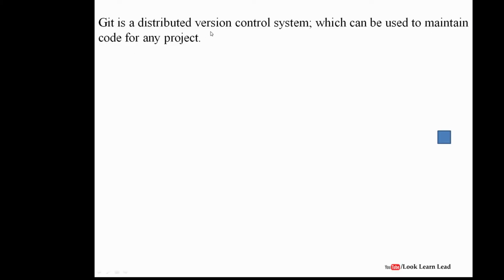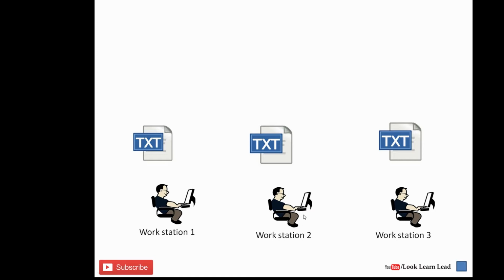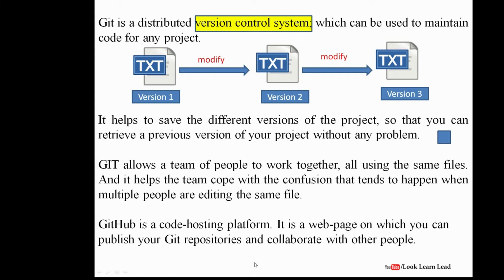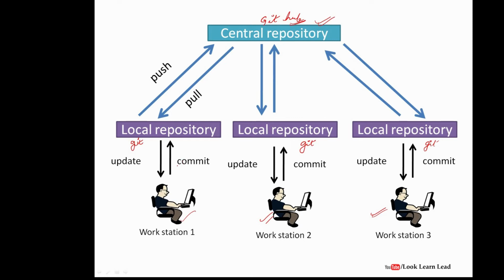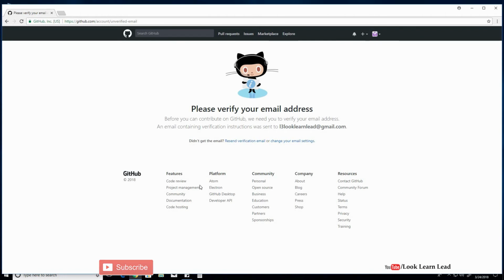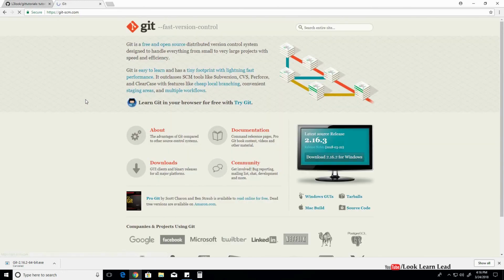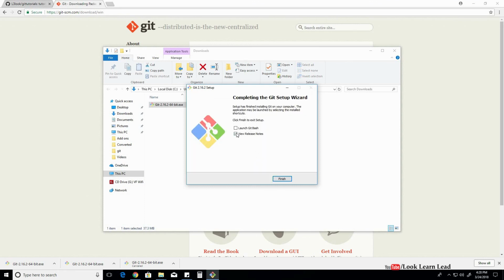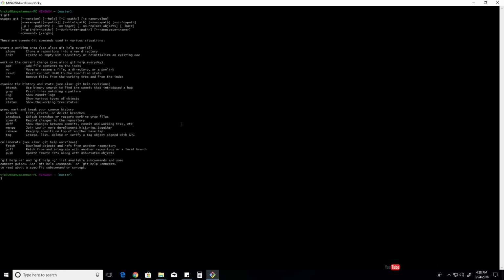GIT and GitHub - Introduction and Installation for Beginners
This video contains Introduction to GIT and GitHub.

Contents:

Why it is needed?
What is GitHub?
GIT installation on windows.
GIT and GitHub configuration.